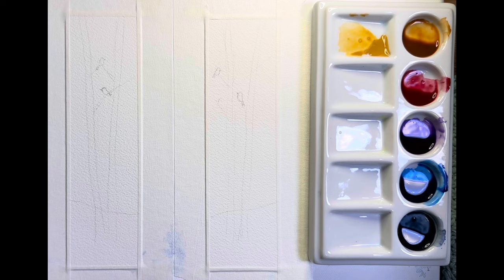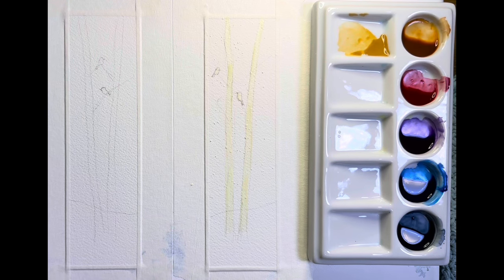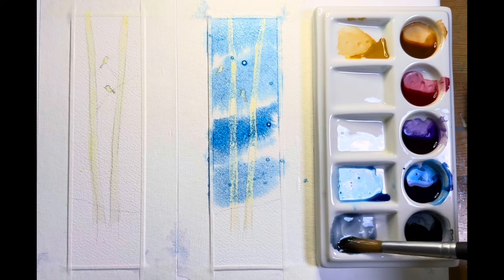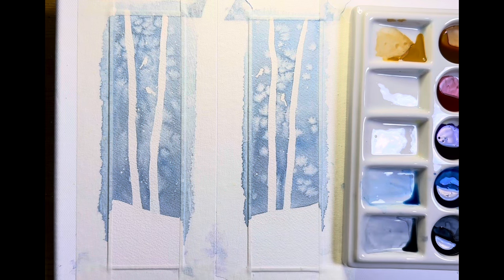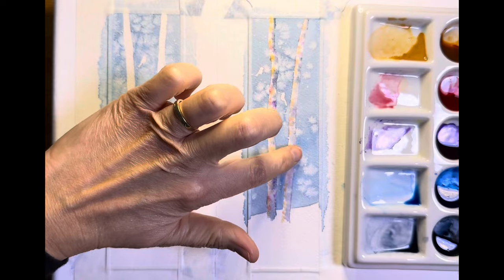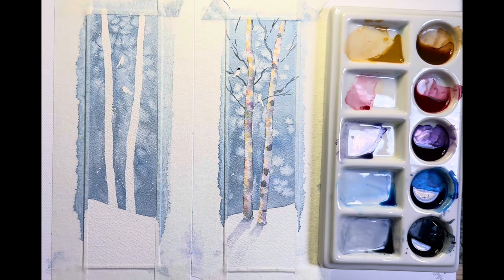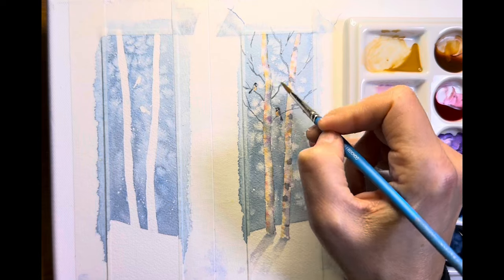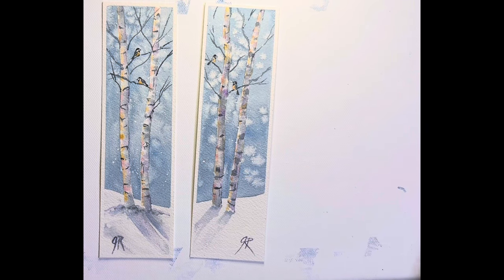Chickadee in Birch Trees Watercolour Bookmark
Join me as I paint two watercolor bookmarks!

Supplies:
watercolor paper
Masking fluid
Kosher Salt
1” Flat Wash brush
Rigger brush
Round brushes (0, 2, 3, 12)
Watercolour paint:
-Payne’s grey
-Prussian blue
-Alizarin Crimson
-Purple
-Yellow Ochre
-Burnt Sienna